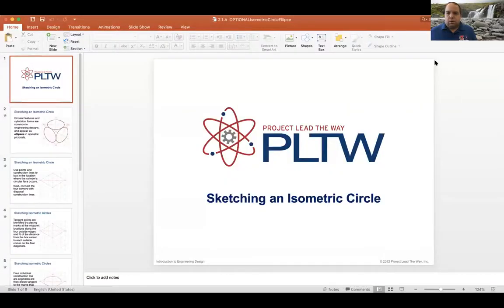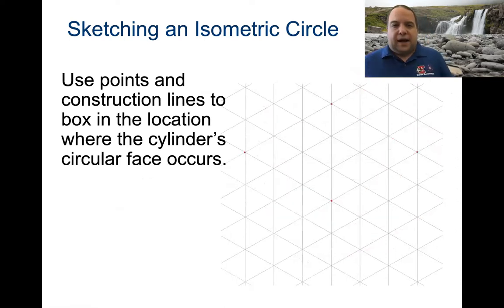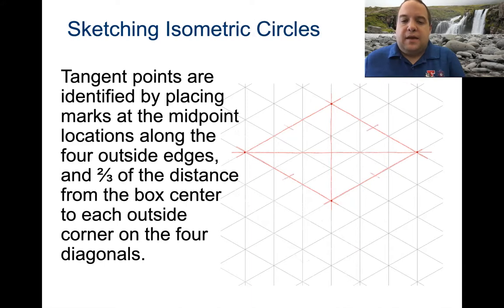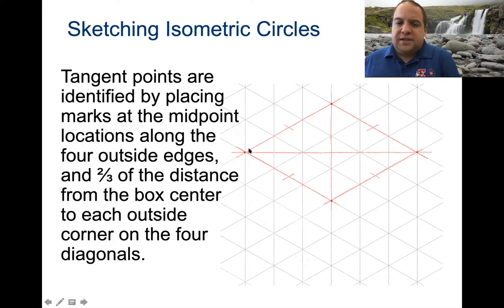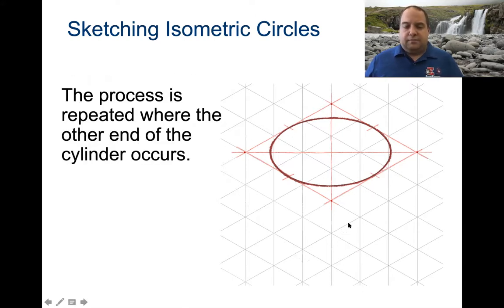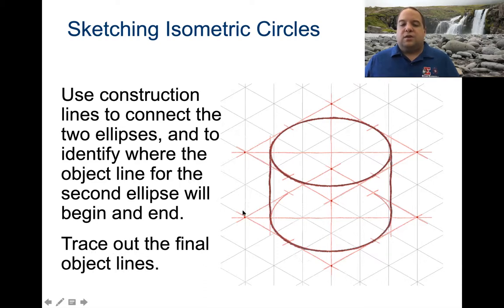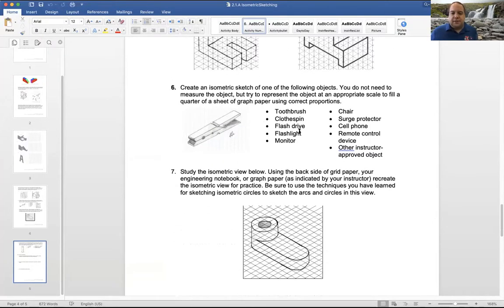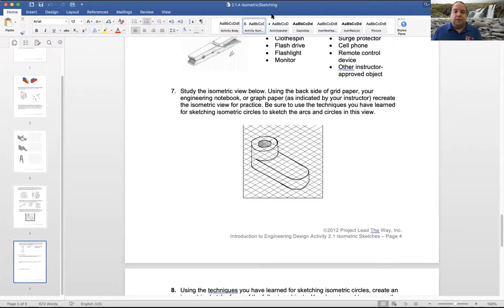PLTW IED: Isometric Sketching With Circles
Isometric Sketching With Circles for distance learning